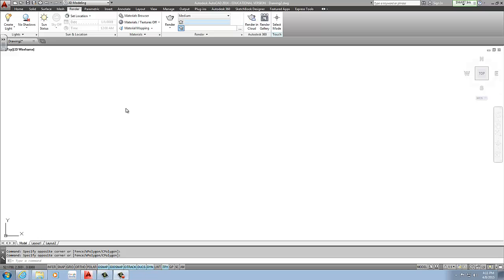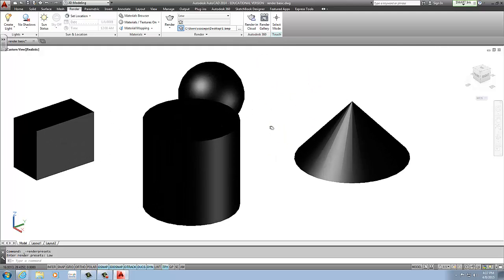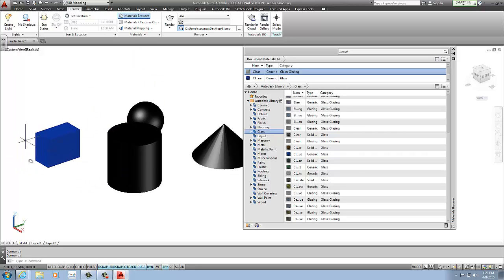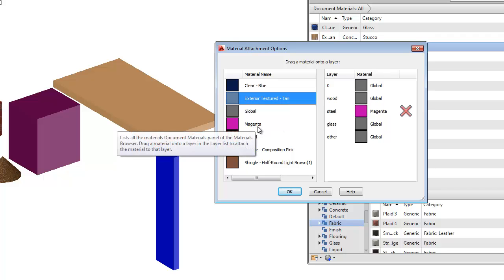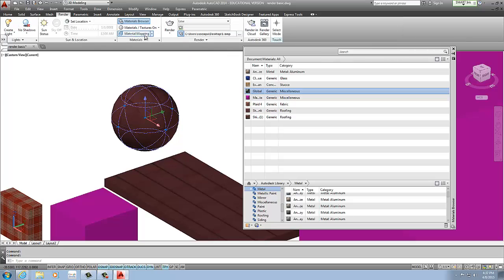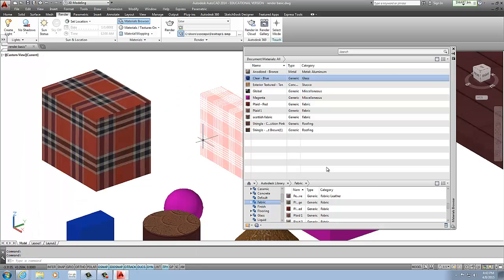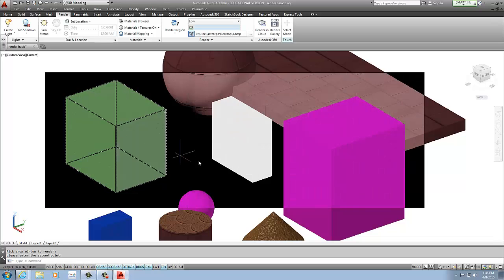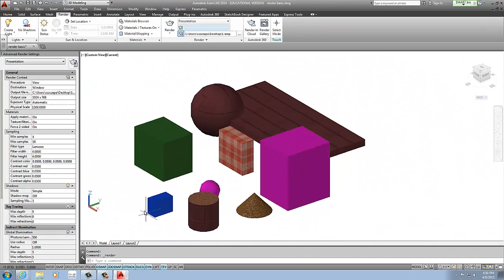cad 118 Render basics